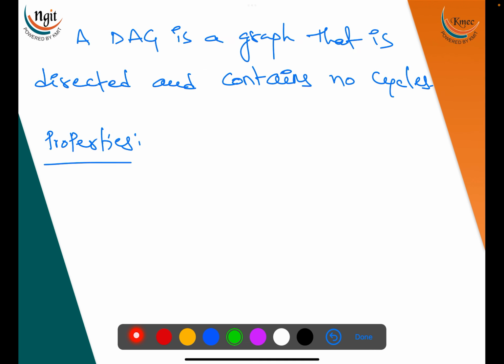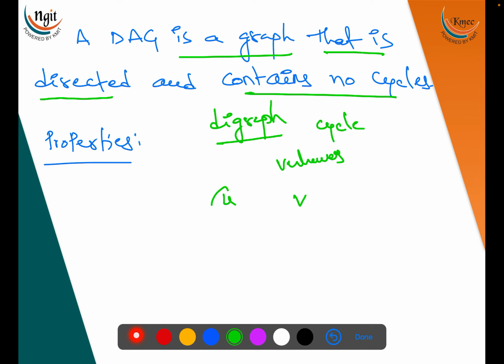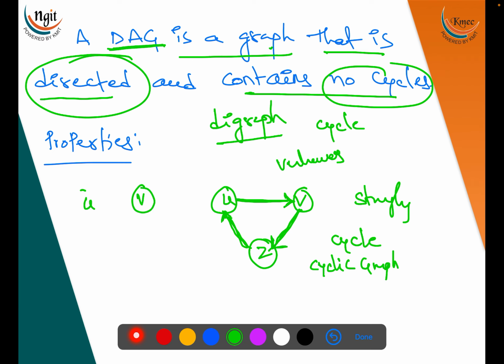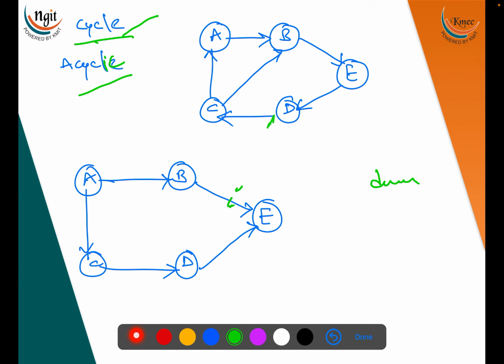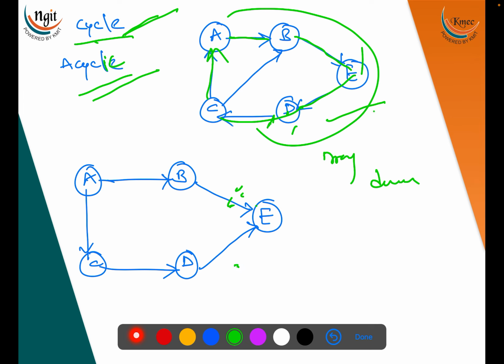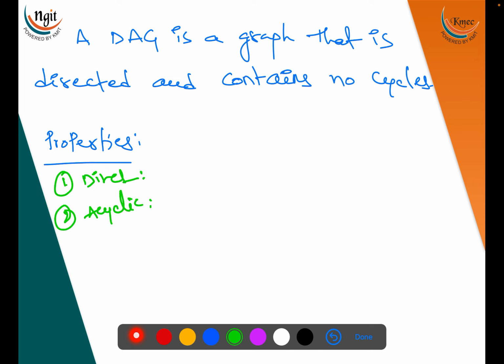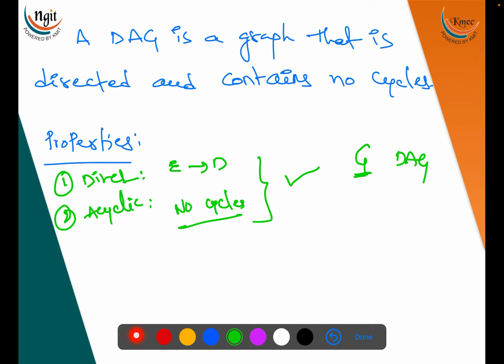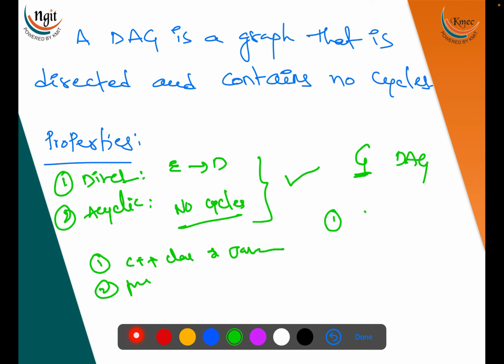4. 3 Directed Acyclic Graph